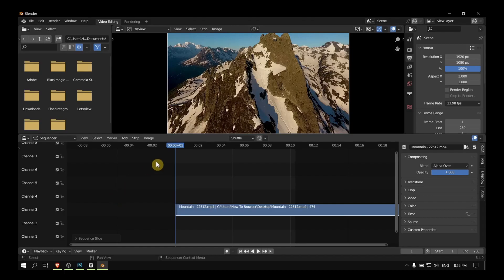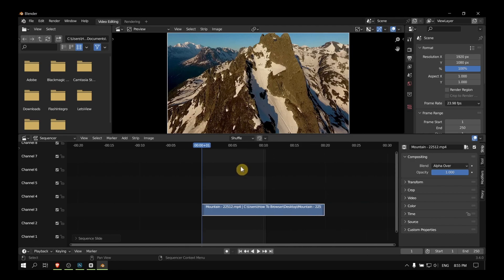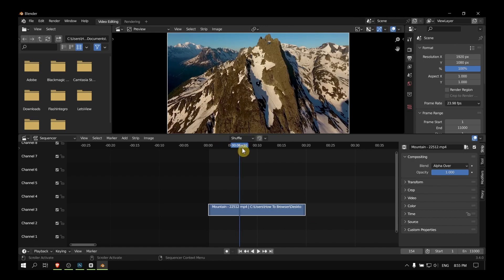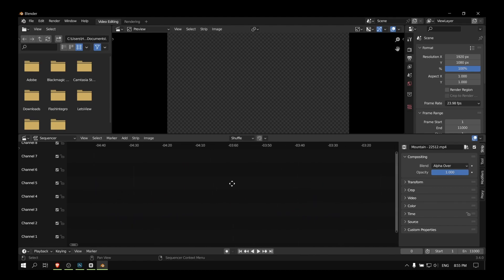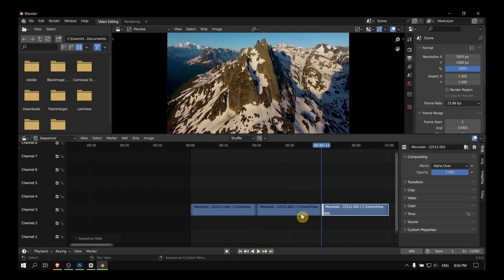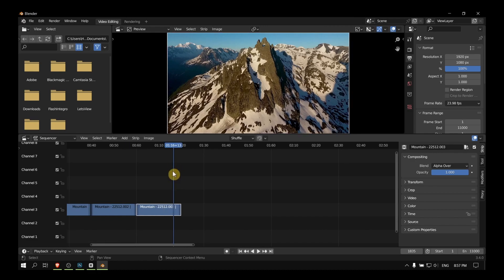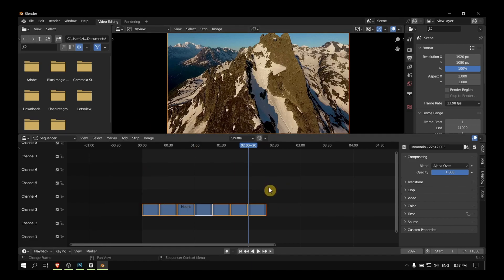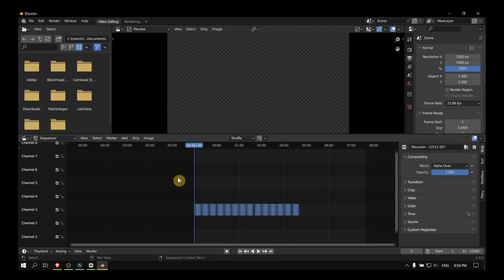Blender Tutorial: How To Loop Video In Blender Video Editing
You won't want to miss a single detail of this tutorial since I will take you step-by-step through the entire procedure. So please follow along with me and watch the entire video on How To Loop Video In Blender Video Editing

Timestamp:
00:00 Intro
00:11 Tutorial
01:59 End